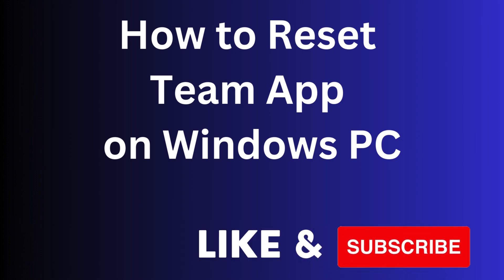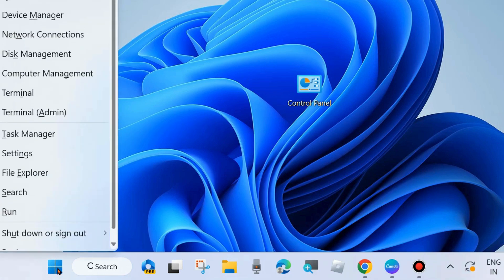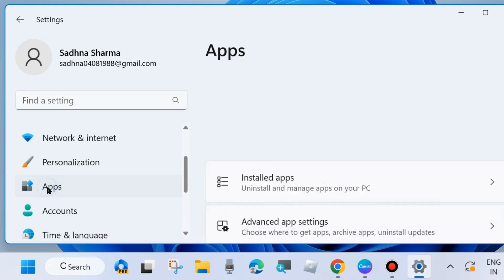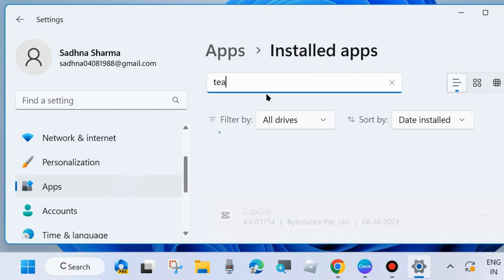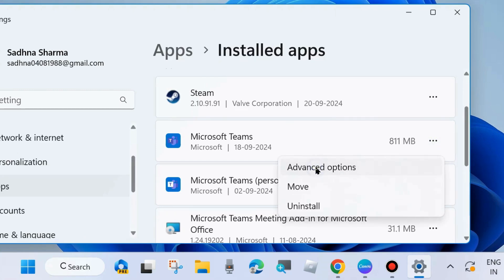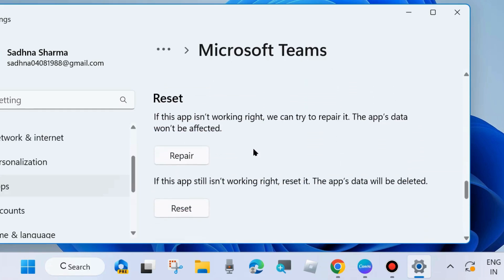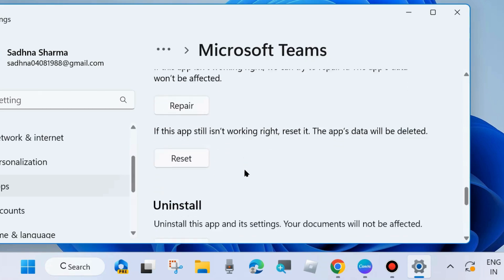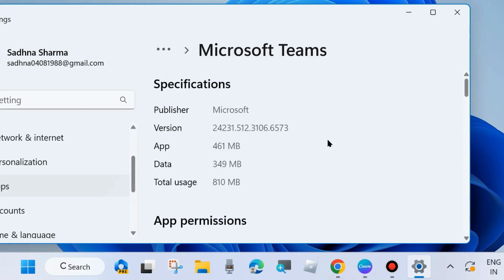Reset Microsoft Teams on Windows PC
How to Reset Teams on Windows 11 / 10